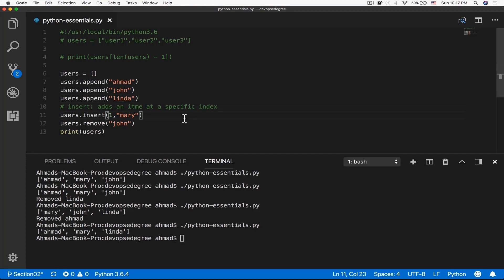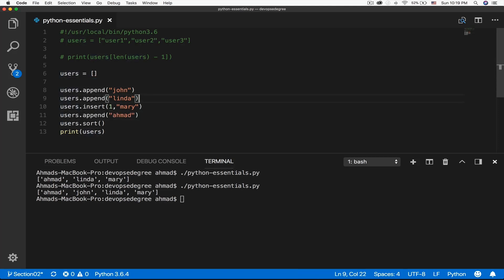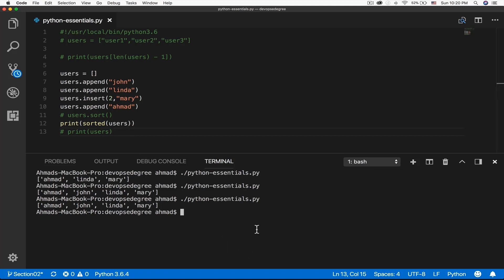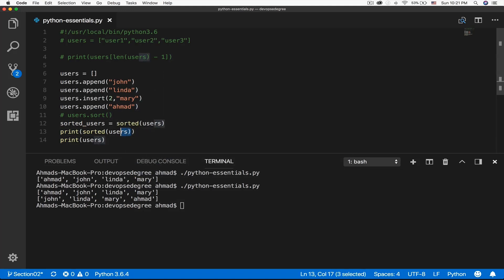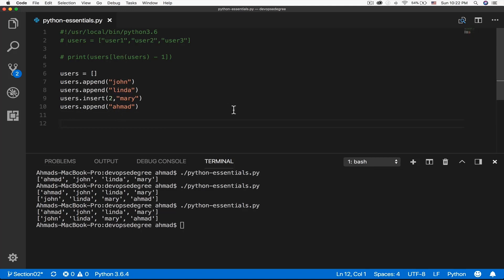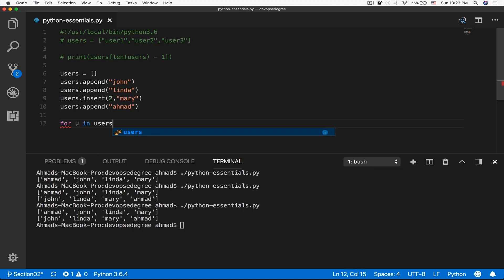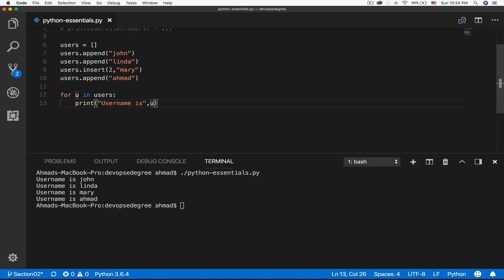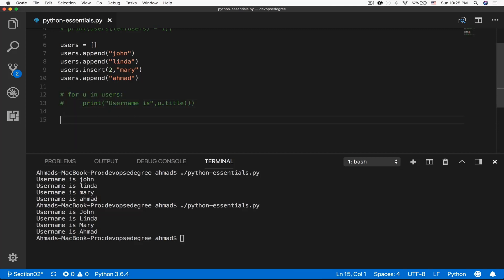Python For Loop | Python Scripting Basics | Part 2 | Eduonix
Welcome back! We are done with covering Lists and how to create them but do you know how to sort these lists? Well, you will now! Today we will be learning about all the ways in which you can sort these lists. It is comparatively a short topic so let's get on the video!